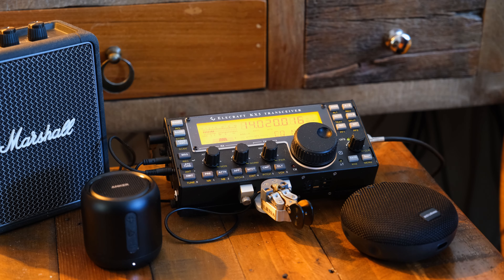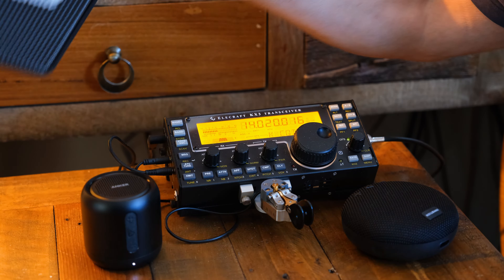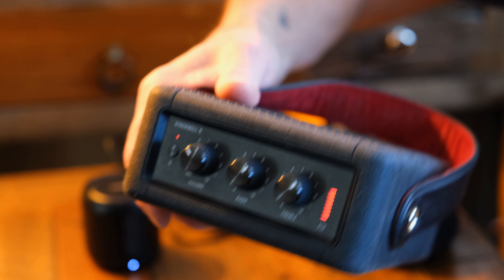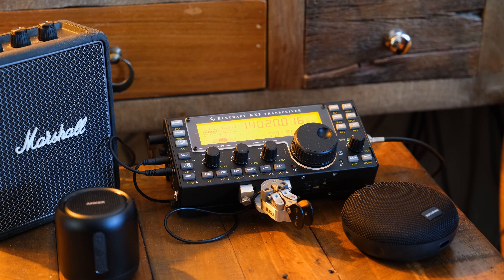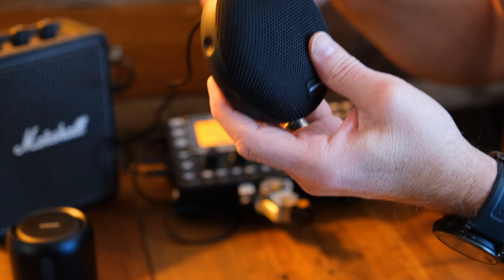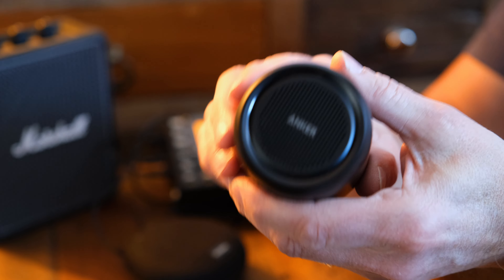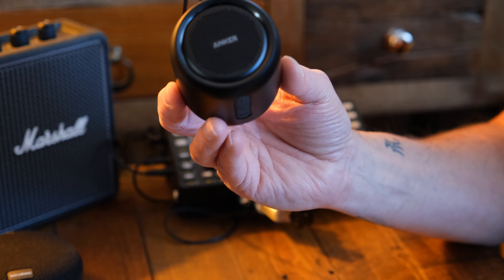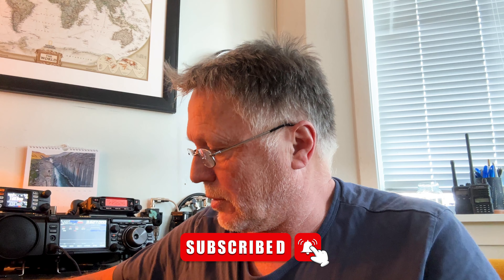Which external speaker for Elecraft KX3 in 2023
The built in speaker in Elecraft KX3 is "ok" but not great. Headphones or ear plugs is an option, but if you prefer a speaker, which for the KX3 needs to be powered, you might find what you're looking for here.
The speaker I recommend

Link to Speaker for QRP radios

🎬 Production info:
Filmed with: iPhone 14 Pro selfie camera
B roll: Fujifilm X-T4 with Fujinon XF 16-55mm f/2,8 R LM WR
Audio: DJI Mic